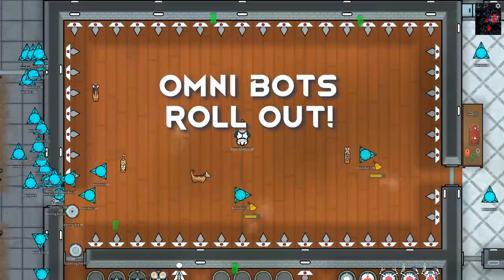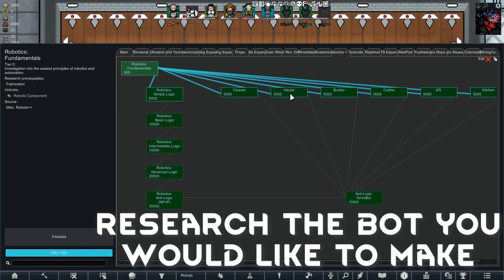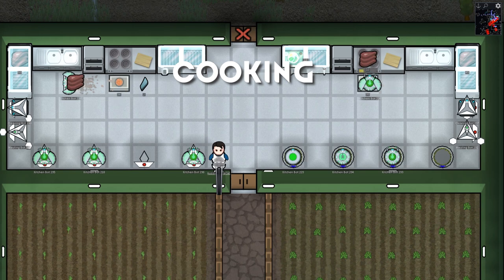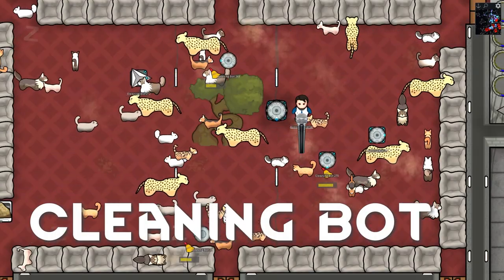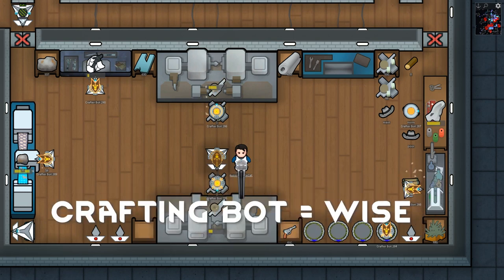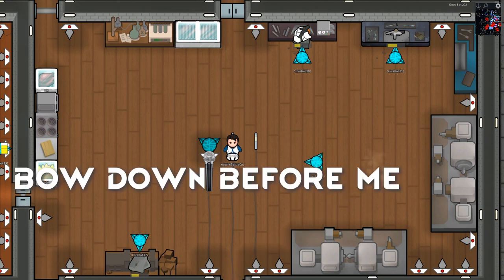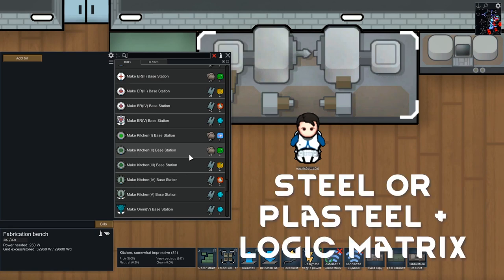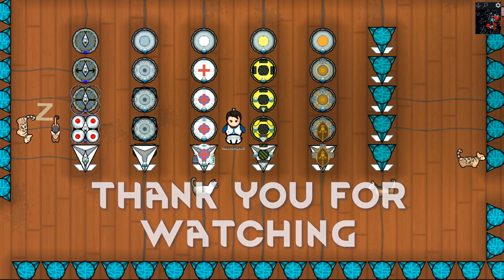Why This Is One Of The Best Rimworld Mods EVER! Misc Robots ++ Guide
This is a complete guide to the Rimworld Misc Robots ++ Mod.
It is an amazing quality of life mod that will help you thrive in the Rim!

Who is your favorite Bot in this mod pack?

If you have any questions feel free to write them in the comments :)
Links to Mods
Two wonderful additions to the Misc Robots ++ mod:
Extra add on mods